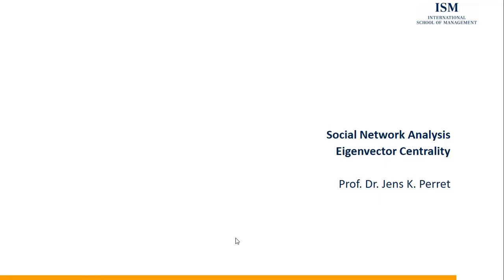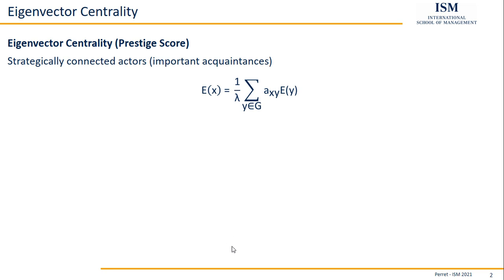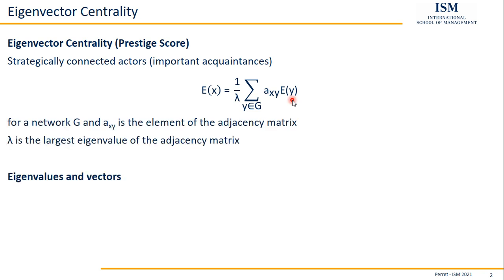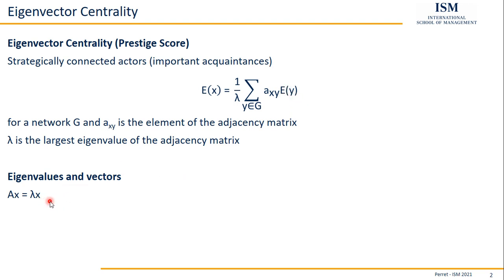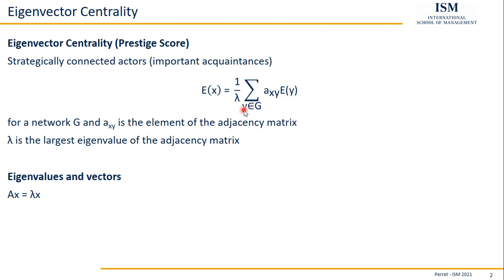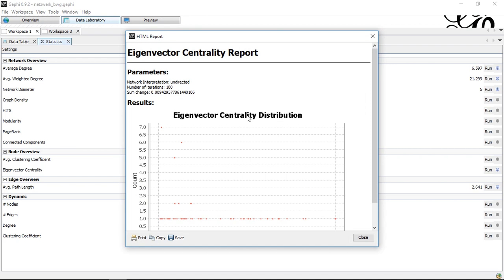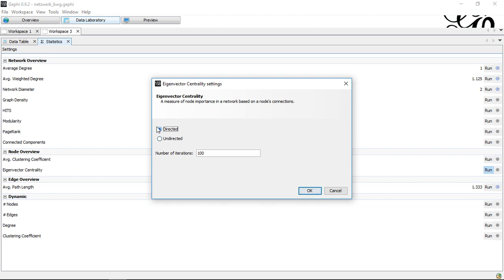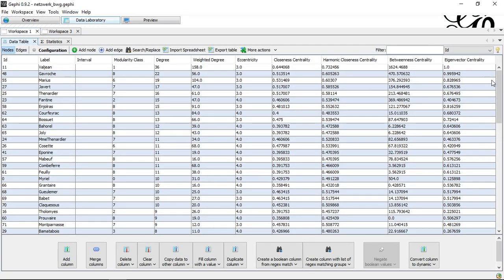Social Network Analysis - Eigenvector Centrality (Theory and with Gephi)